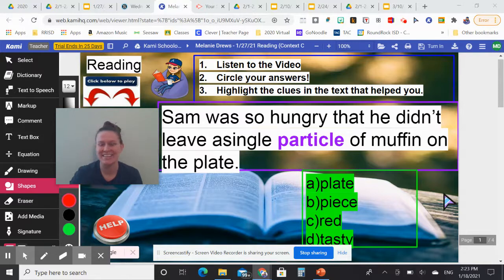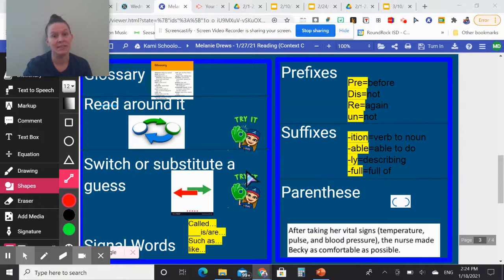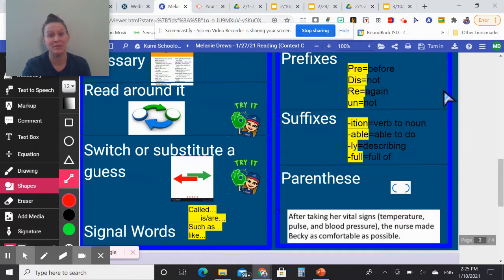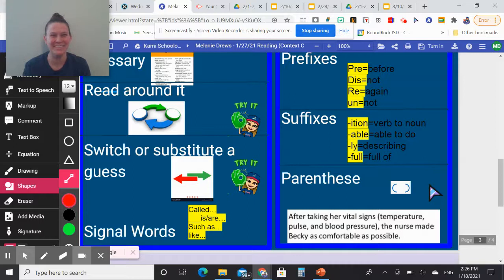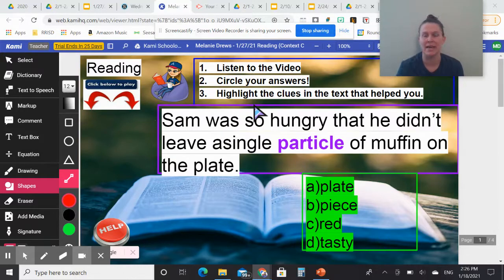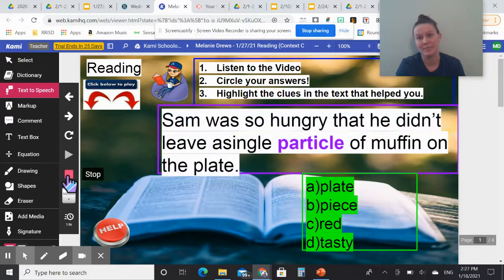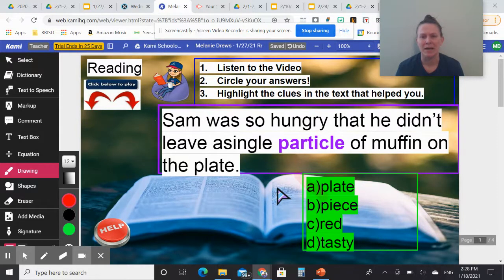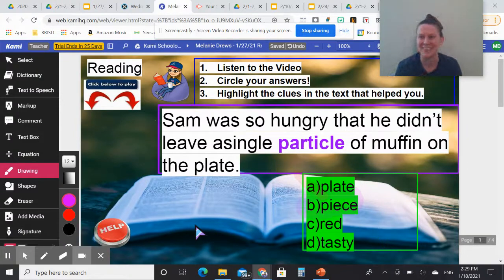Context Clues for Warm Ups (Generic)